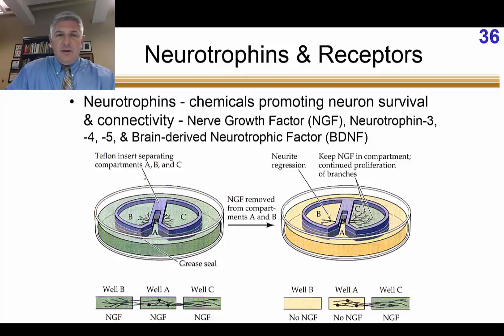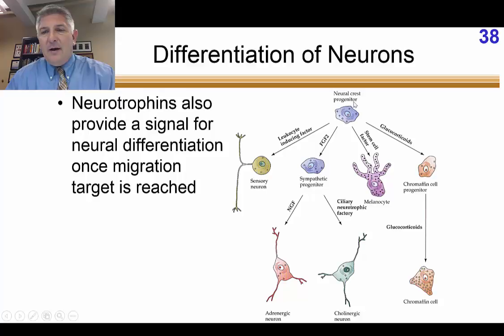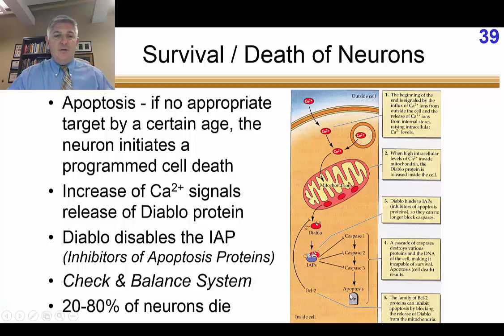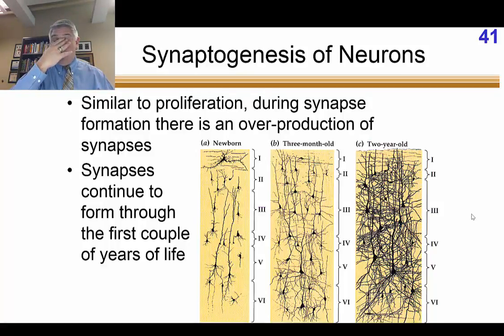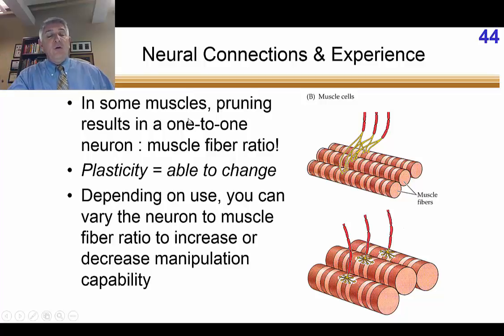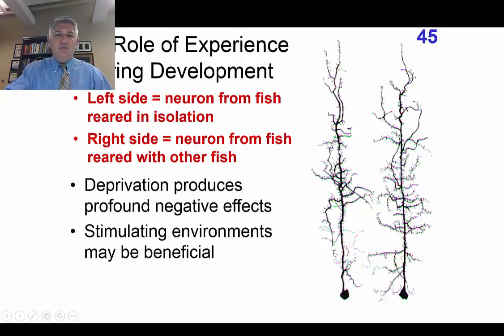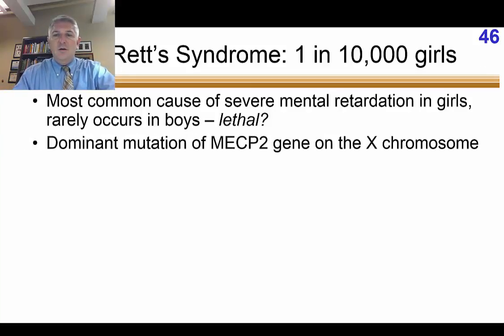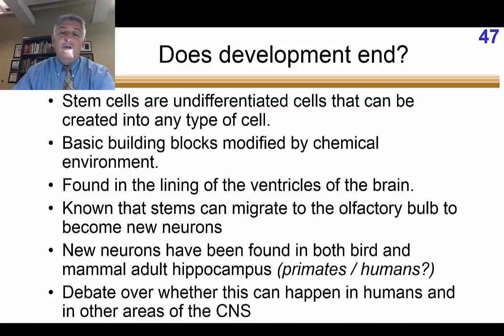End of Lecture 5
The last 10 slides of the Genetics and Neural Development lecture for Fall 2016 BIological Psychology.